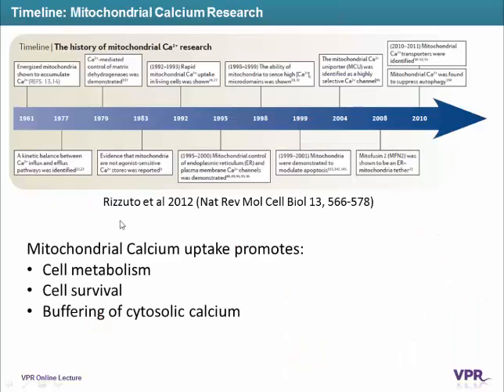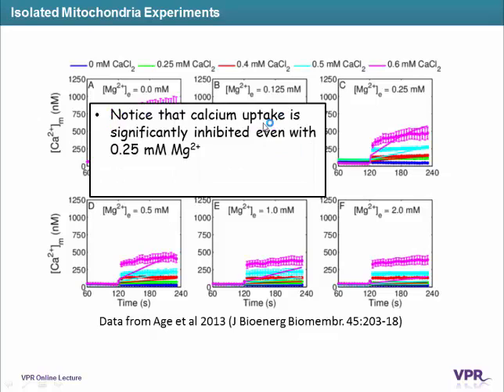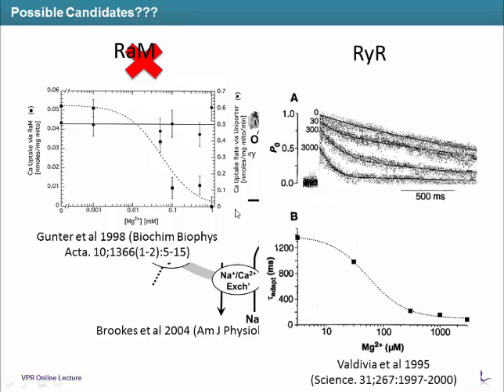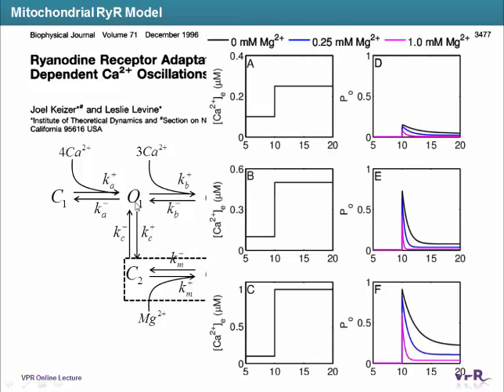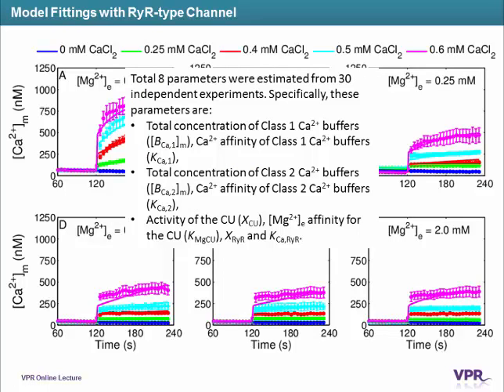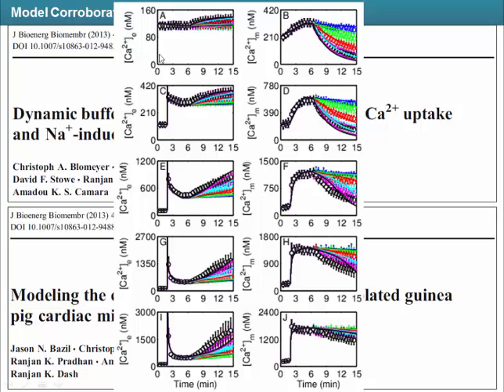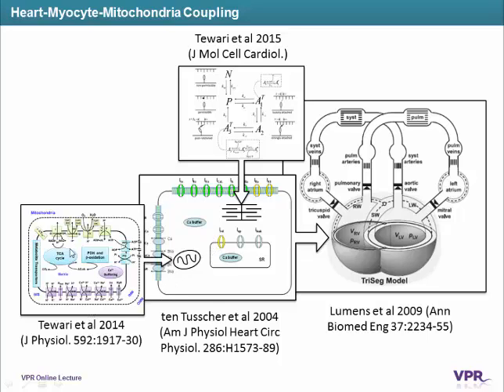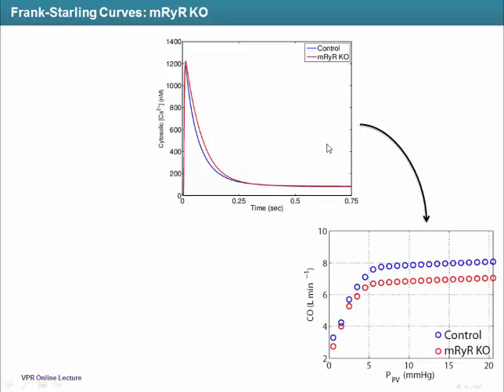Quantifying Calcium Uptake in Isolated Cardiac Mitochondria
Cardiac mitochondria can act as a significant Ca2+ sink and shape cytosolic Ca2+ signals affecting various cellular processes, such as energy metabolism and excitation-contraction coupling. However, different mitochondrial Ca2+ uptake mechanisms are still not well understood. In this study, we analyzed recently published Ca2+ uptake experiments performed on isolated guinea pig cardiac mitochondria using a computer model of mitochondrial bioenergetics and cation handling. The model analyses of the data suggest that the majority of mitochondrial Ca2+ uptake, at physiological levels of cytosolic Ca2+ and Mg2+, occurs through a fast Ca2+ uptake pathway, which is neither the Ca2+ uniporter nor the rapid-mode of Ca2+ uptake. This fast Ca2+ uptake component was explained by including a biophysical model of ryanodine receptor (RyR) in the computer model. However, the Mg2+-dependent enhancement of the RyR adaptation was not evident in this RyR-type channel, in contrast to that of cardiac sarcoplasmic reticulum RyR. The extended computer model is corroborated by simulating an independent experimental dataset, featuring mitochondrial Ca2+ uptake, egress and sequestration. The model analyses of the two datasets validate the existence of two classes of Ca2+ buffers that comprise the mitochondrial Ca2+ sequestration system. The modeling study further indicates that the Ca2+ buffers respond differentially depending upon the source of Ca2+ uptake. In particular, it suggests that the Class 1 Ca2+ buffering capacity is auto-regulated by the rate at which Ca2+ is taken up by the mitochondria.